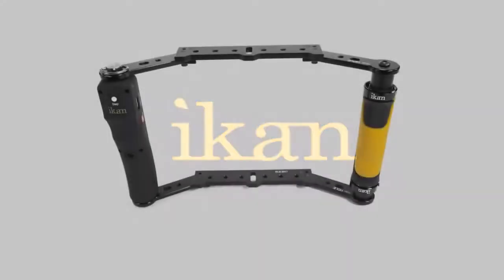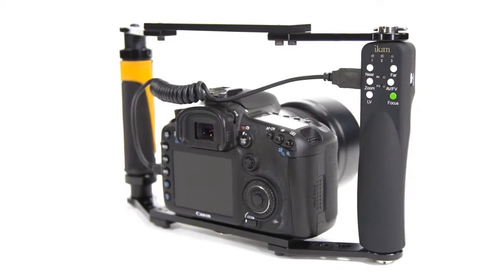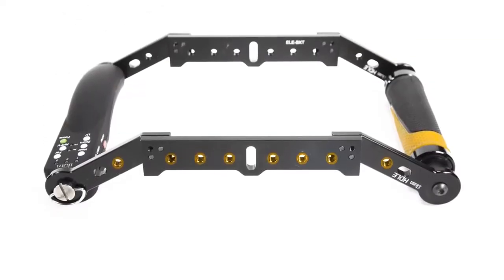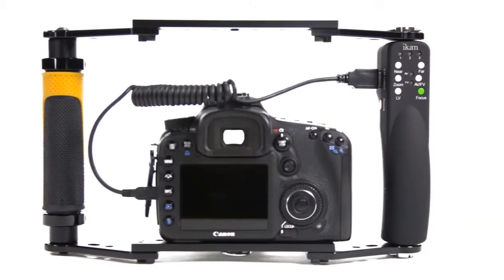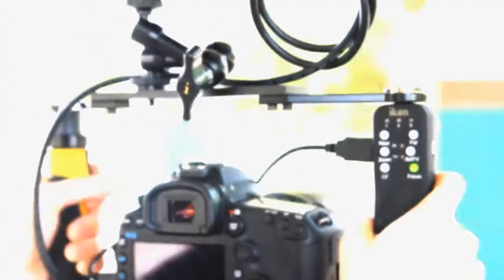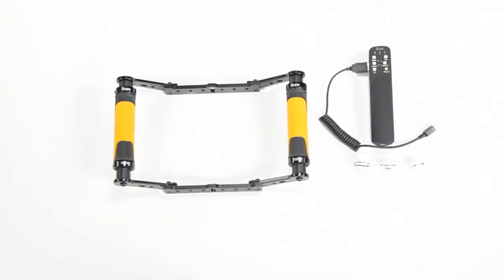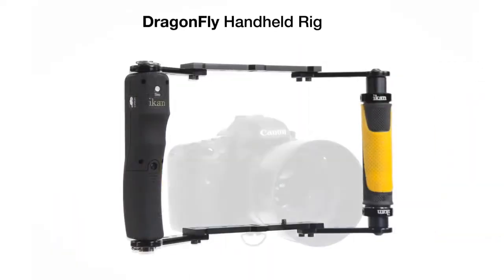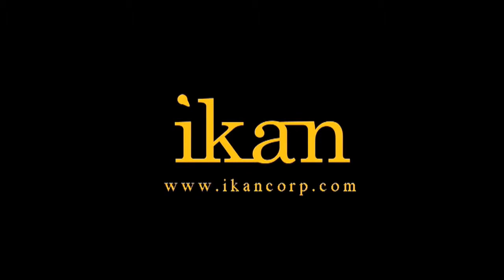iKan DragonFly Handheld Rig with USB Control Grip (DSLR Controller)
Key DSLR Controls in the palm of your hand

Not only does the DragonFly Handheld Rig with USB Control Grip put the controls of essential Canon DSLR functions at your fingertips, but it also helps keep a firm, steady grasp on your camera, and provides numerous upper and lower ¼-20 mounting options for accessories such as LED video lights, audio solutions or an LCD Video Monitor.